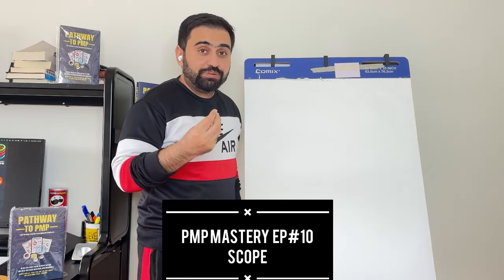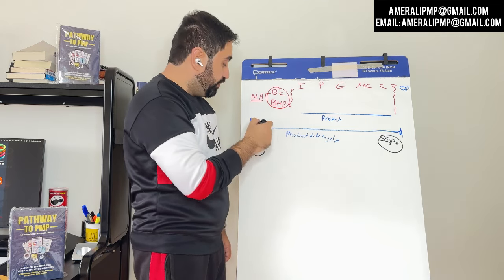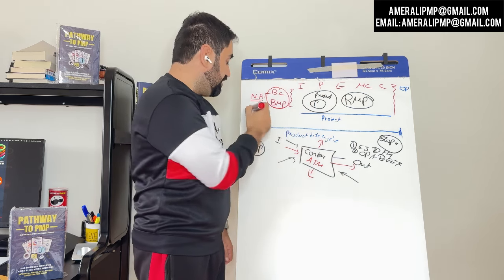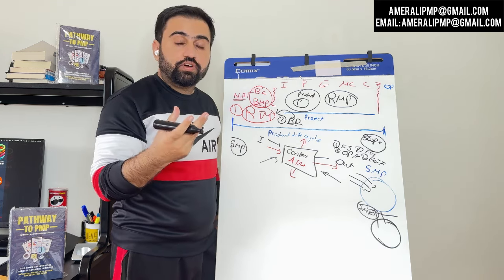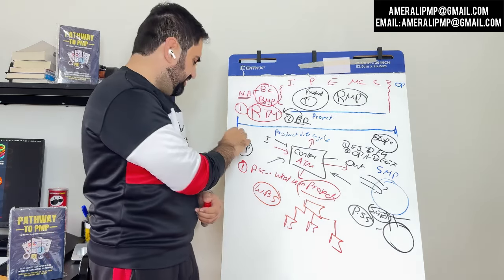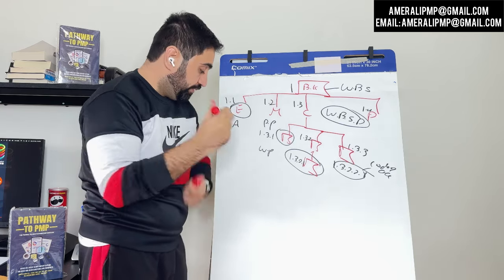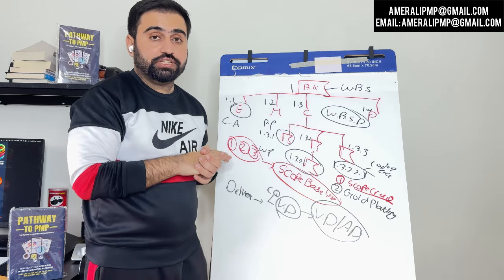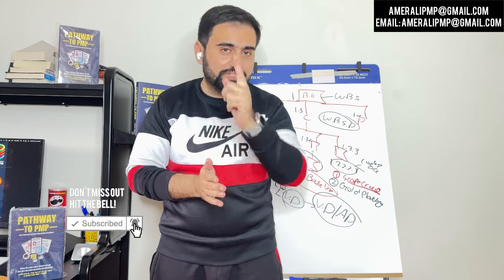What do you need to know about Scope in PMP? PMP Mastery | Episode 9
In Episode 9 we will cover everything you need to know about the scope of PMP. We will cover Scope baselines, Verified and Validated deliverables, and much more.

If you want to prepare for PMP in just 4-6 weeks. My Success Coaching can make sure that you become PMP in the minimum possible time.
My system is based on a Customized roadmap, daily follow, and 3 coaching calls in a week.
I will provide you everything you need to become PMP in 2024.
or talk to me
00:00 Start
00:33 Introduction
02:00 Deliverables
04:00 Scope Baseline
📌 About This Video:
In this episode of the PMP Mastery Series titled "What do you need to know about Scope in PMP? PMP Mastery | Episode 9," the speaker provides comprehensive insights into understanding scope within the framework of Project Management Professional (PMP). Covering essential aspects ranging from agile methodologies to stakeholder communication and risk management, this episode delves deep into the fundamentals of scope management, guiding viewers through the process of creating a solid scope baseline and effectively managing scope throughout a project's lifecycle.
🔍 Key Features:
🔹 Comprehensive coverage of scope management in PMP.
🔹 Detailed explanation of project life cycle and its phases.
🔹 Insightful discussion on requirement management techniques.
🔹 Practical guidance on creating project scope statements and work breakdown structures.
🔹 Emphasis on scope baseline establishment and change control procedures.

🔸 Aspiring project managers seeking PMP certification 📚
🔸 Professionals involved in project planning and execution 🛠️
🔸 Individuals interested in enhancing their understanding of scope management in project environments 🌐

Why Choose This Video:
This video serves as an invaluable resource for individuals aiming to deepen their knowledge of scope management within the context of PMP. With its comprehensive coverage, practical insights, and clear explanations, it offers a structured approach to mastering essential concepts and techniques crucial for project success. Whether you're preparing for PMP certification or seeking to refine your project management skills, this video provides valuable guidance and expertise to help you achieve your goals.

requirement document in software engineering
scope statement
project scope management processes
project scope
pmp certification
pmp exam prep
pmp exam